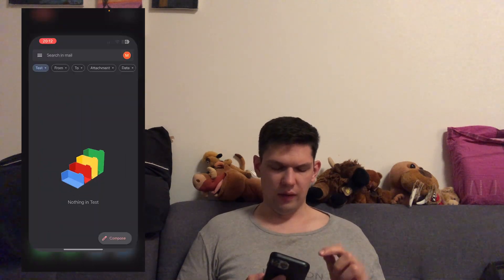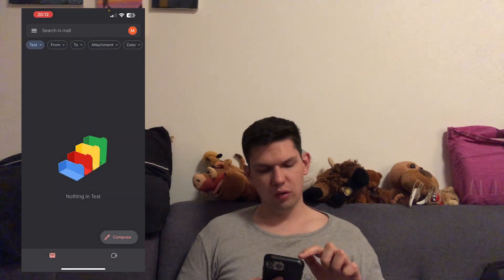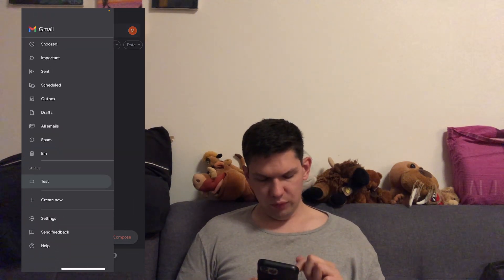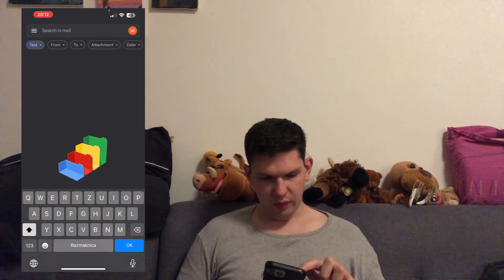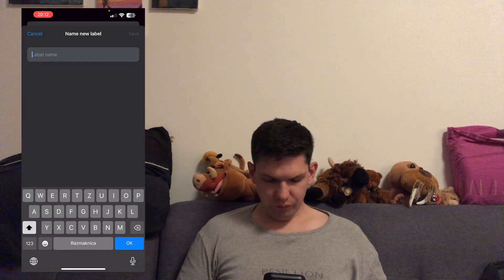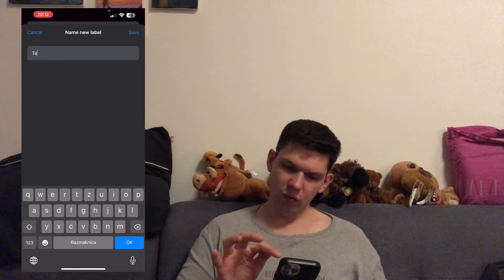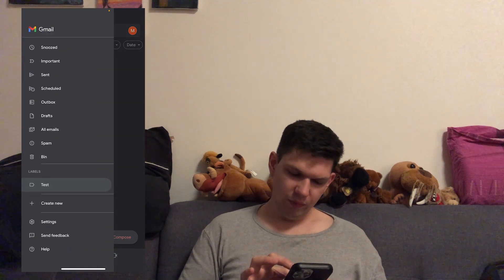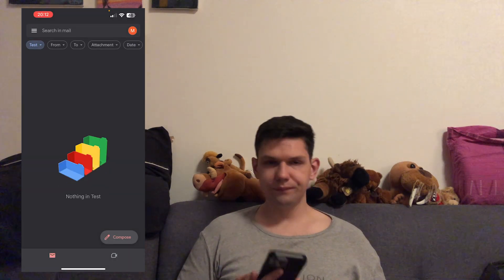How To Create New Label In Gmail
Learn exactly How To Create New Label In Gmail

Want to target US audience on TikTok? - Just pop it into your phone, open TikTok, and you're set! With coverage in 15 countries, no VPN or special phone needed.